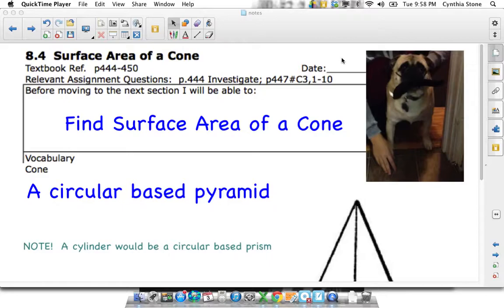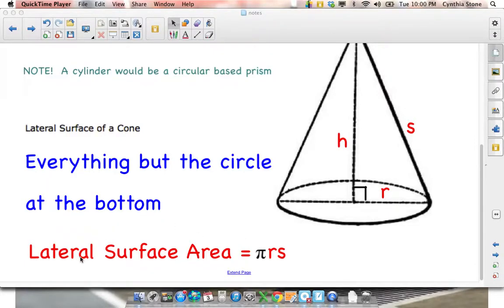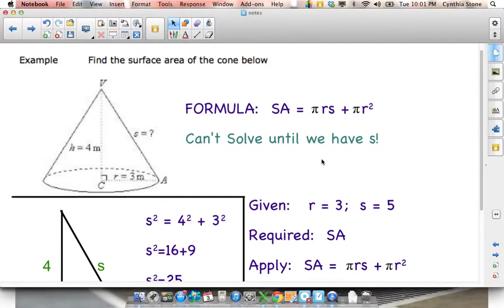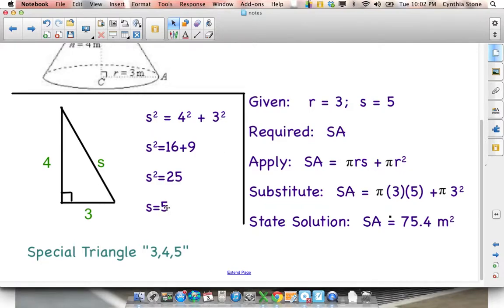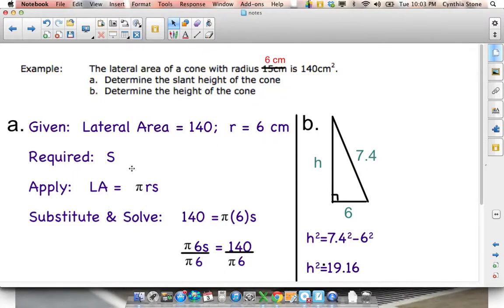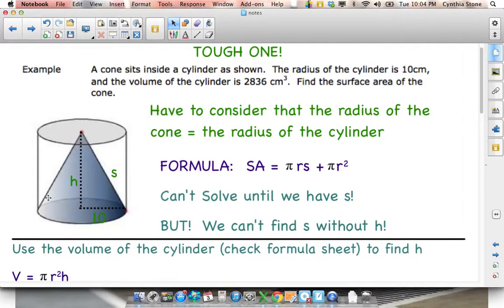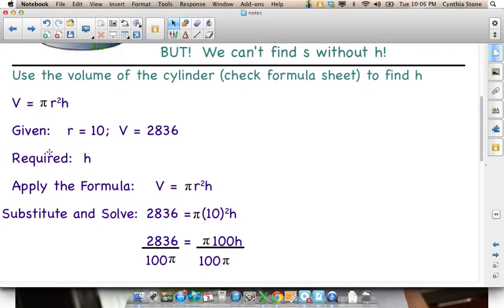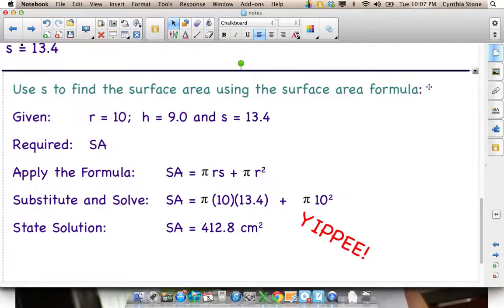8 4 Surface Area of a Cone